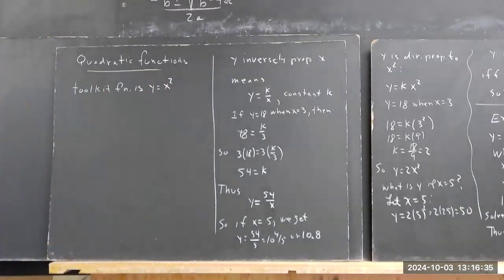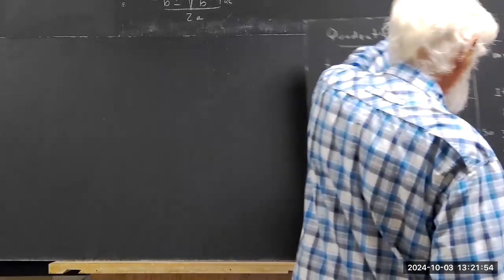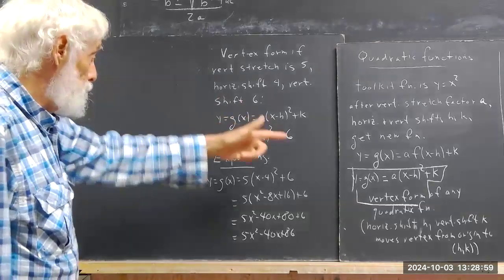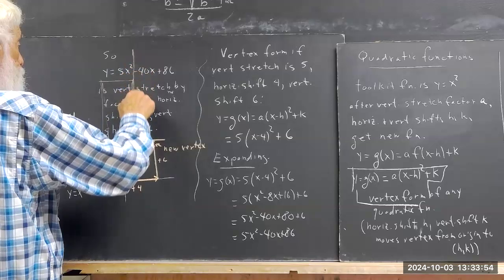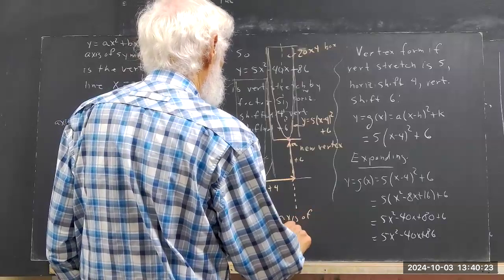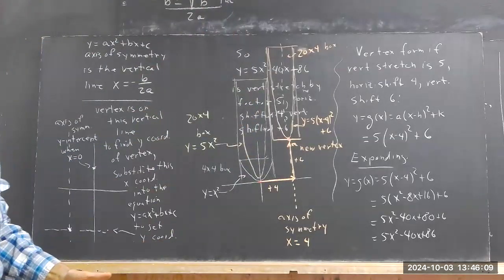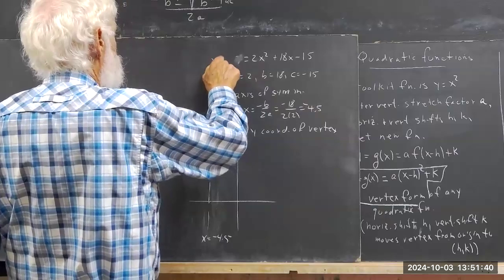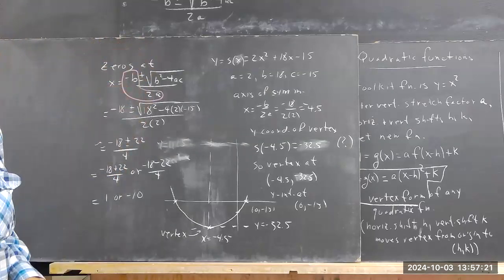dagpc_241003_an_overview_of_quadratic_functions_and_their_graphs__vertex_form__general_form__etc__41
AI synopsis: Dave discussed the concept of quadratic functions, focusing on transformations and the vertex form of a quadratic function. He also explained the process of expanding and manipulating quadratic functions, and the importance of understanding and comparing estimates with the function's output. Lastly, he emphasized the need for understanding and applying the concept of symmetry, and discussed the construction of a graph representing a quadratic function.

Quadratic Functions and Transformations Explained
David discussed the concept of quadratic functions, focusing on transformations such as vertical and horizontal shifts. He emphasized the importance of understanding these transformations to master the subject for the test. He also introduced the vertex form of a quadratic function, explaining how to determine the vertex based on the given transformations. David stressed the need for understanding the transformations and their impact on the vertex of the function. He also encouraged the participants to review the material and practice the transformations to ensure their understanding.

Next Steps
1. Students to practice expanding a quadratic function from vertex form to standard form, and vice versa, using the distributive property and algebraic manipulation.
2. Students to understand the relationship between the vertex form of a quadratic function, its axis of symmetry, and the coordinates of the vertex.
3. Students to estimate the zeros and x-intercepts of a quadratic function based on its vertex form and axis of symmetry.
4. Students to use the vertex formula to find the vertex coordinates of a quadratic function given its standard form.